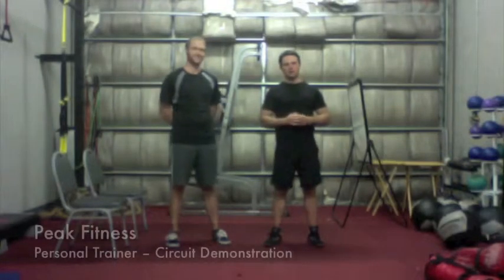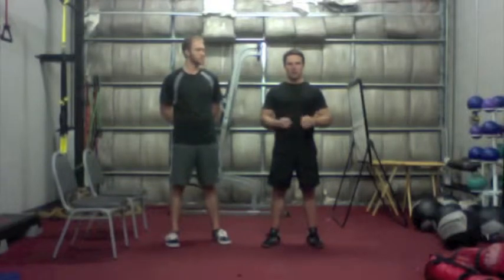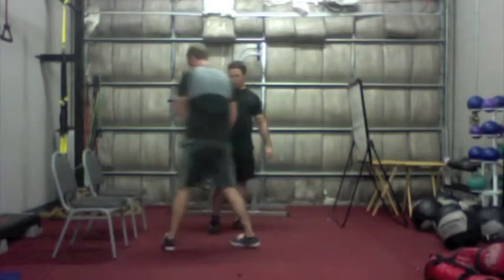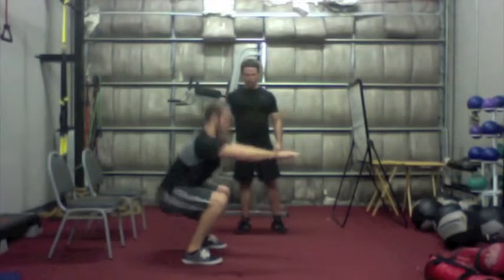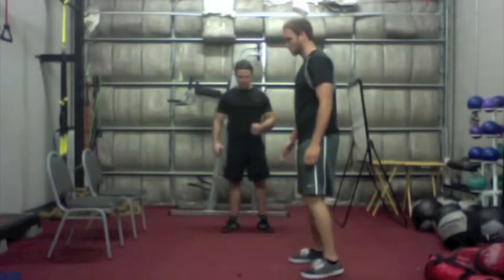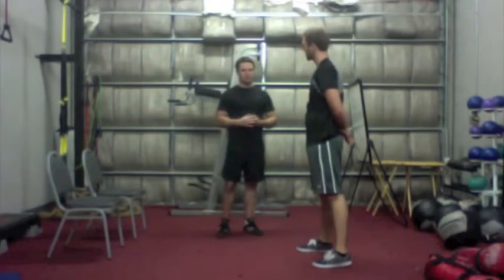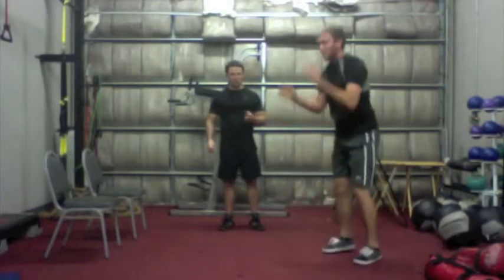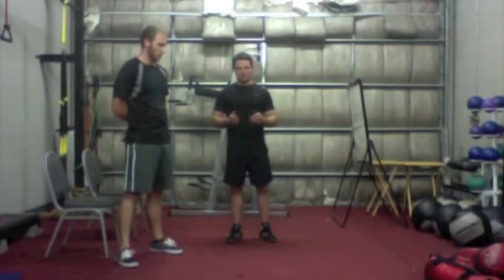Peak Fitness Personal Trainer - Conditioning Demo